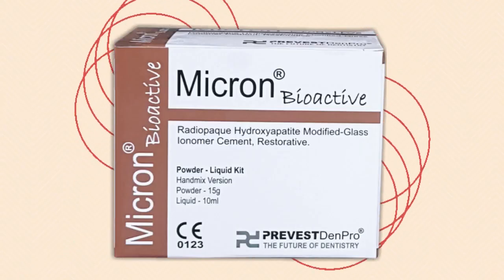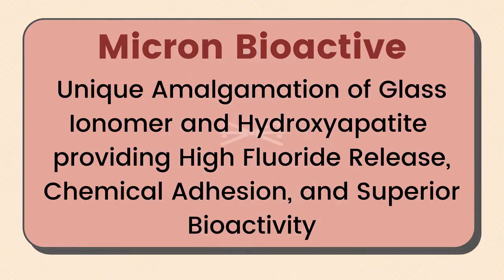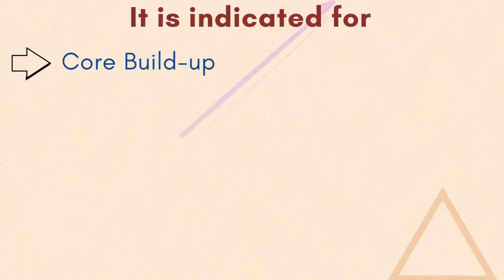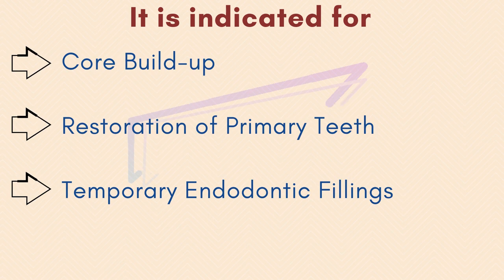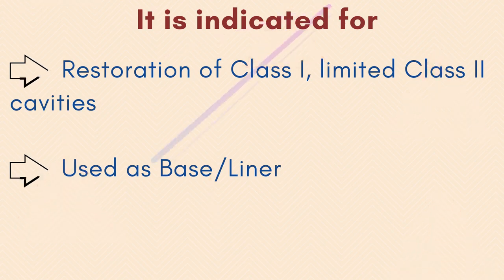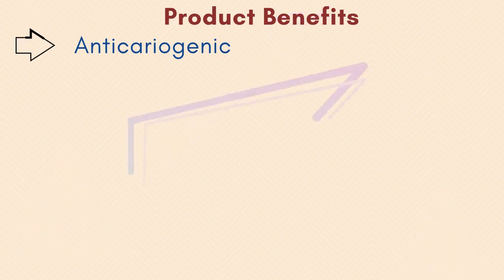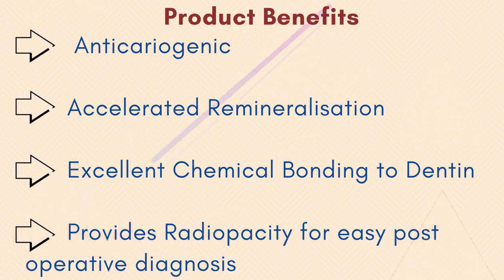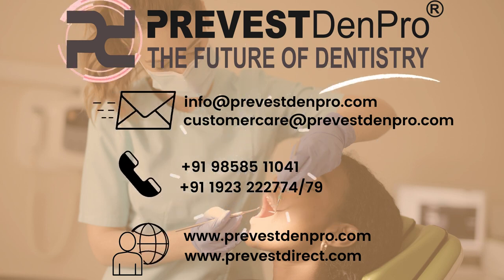Micron Bioactive Radiopaque Hydroxyapatite Modified Glass lonomer Cement, Restorative